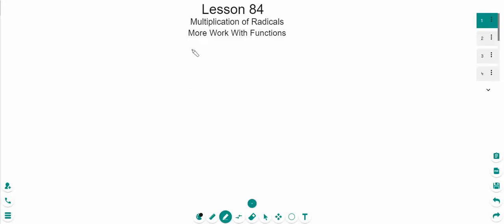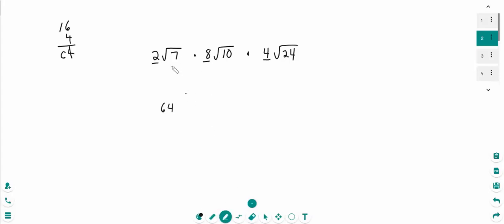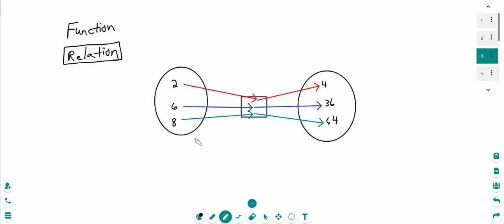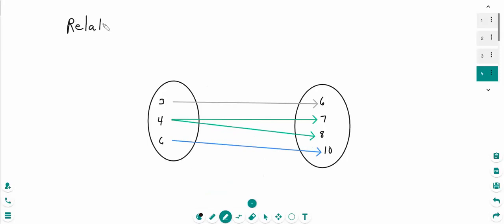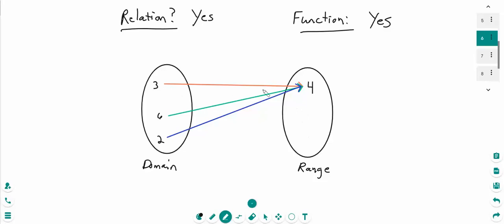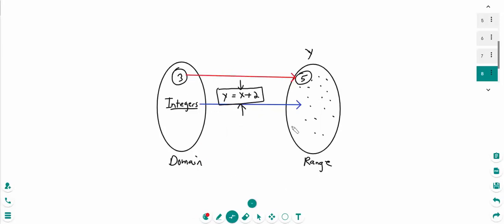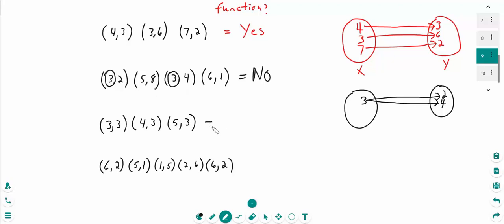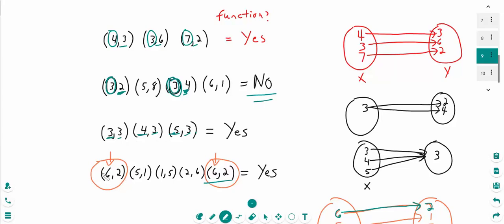Saxon Algebra 1 - 3rd edition - Lesson 84: Multiplication of Radicals, Functions